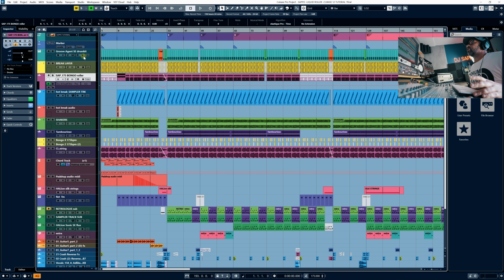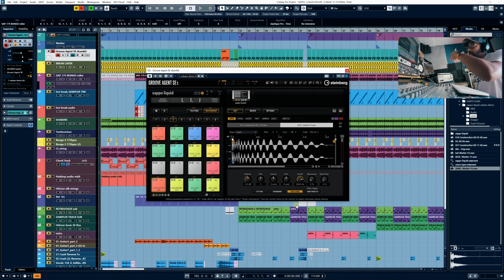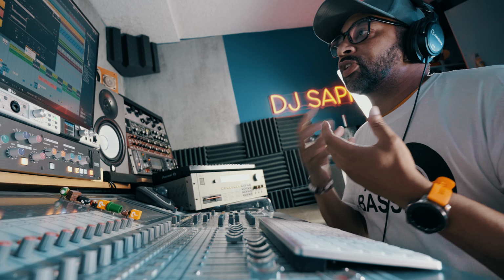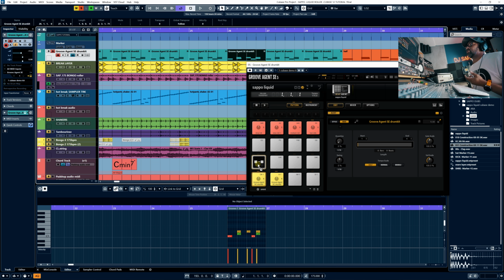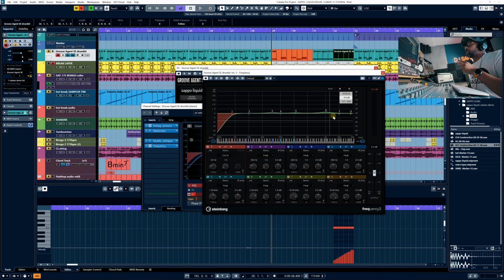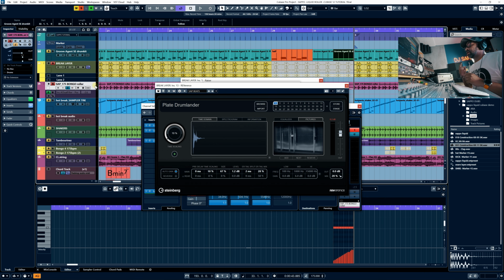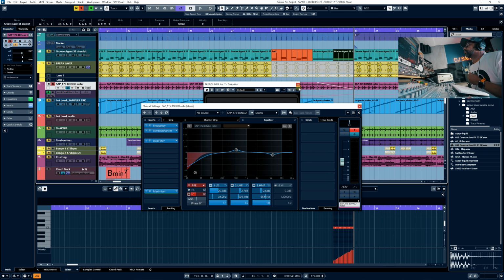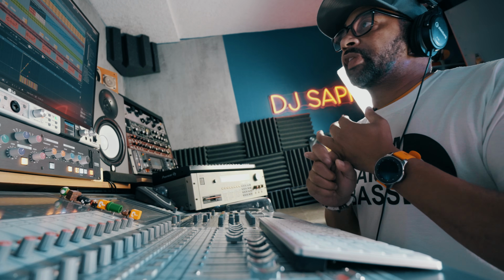How to Make a Beat for Liquid Drum and Bass | DnB Production Basics in Cubase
In the first of this new Cubase series of DnB production basics videos, Sappo looks at creating a beat for liquid drum and bass, layering a Groove Agent drum kit with samples and effects, using the sampler track, Channel EQ and Frequency EQ, impulse responses in the REVerence reverb and more effects plug-ins to. Watch all four of these Andrew Sappleton tutorials of DnB production tips to really improve your creative music production in Cubase.